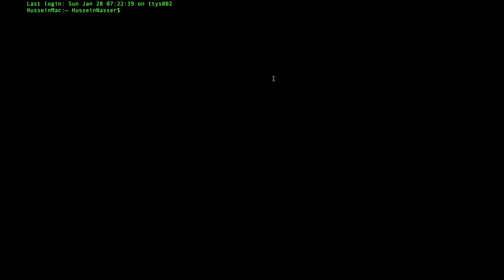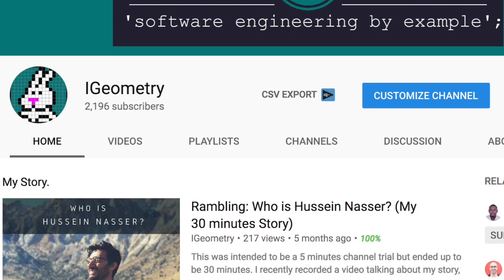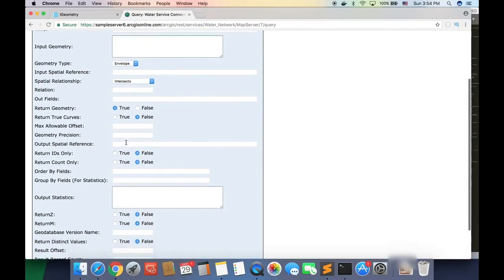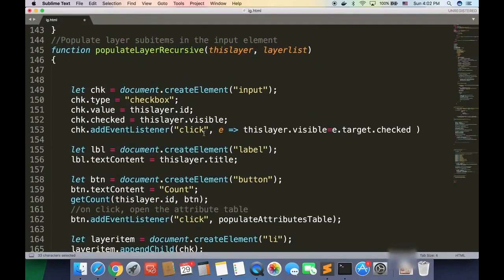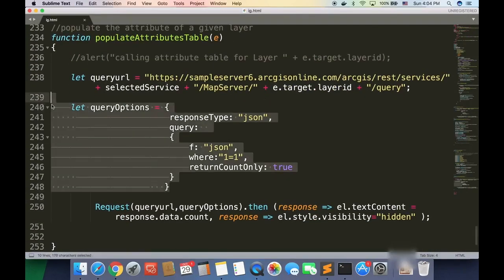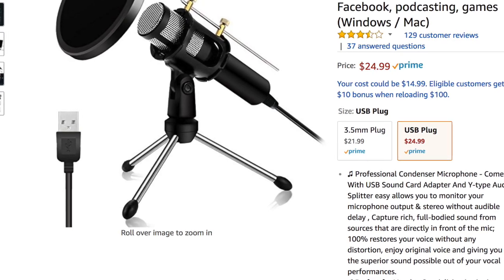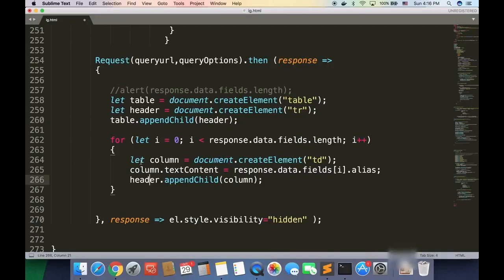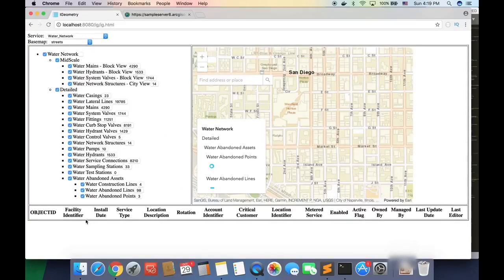No Excuses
You don't need fancy equipment to get started in youtube and share your skills and knowledge. In this video we discuss how with just a screen sharing app (Quicktime) and this microphone I was able to grow my youtube software engineering channel to 2000 subs and more than 800K watch hours.

I started my youtube channel in order to share my software engineering knowledge with the world. My youtube channel is still small but it is continuing to grow at a 100 subs + a month.

Stay awesome
Hussein